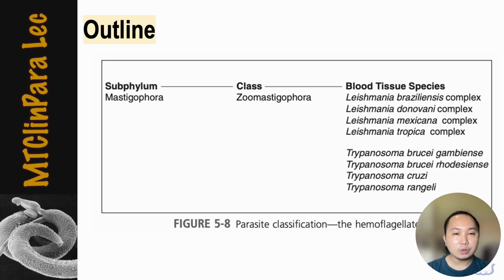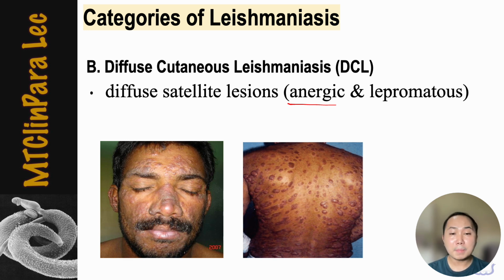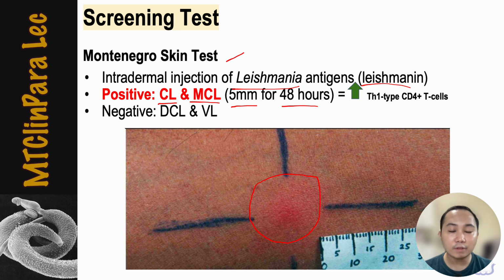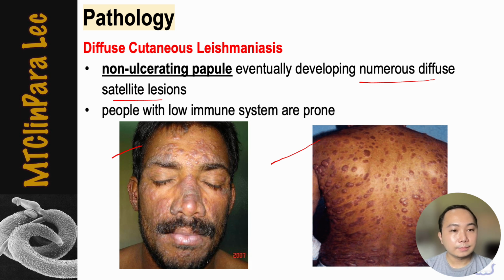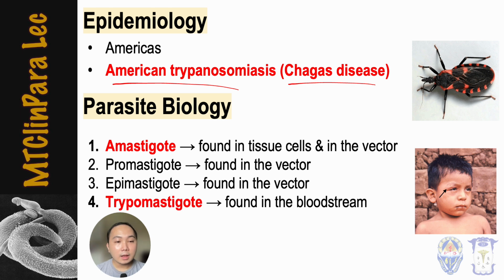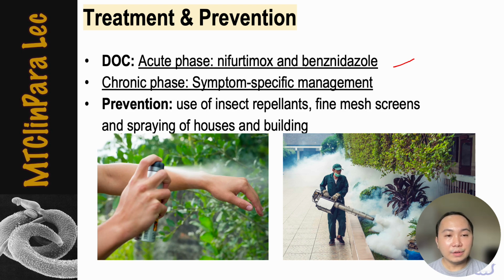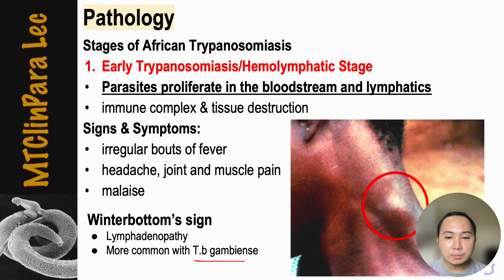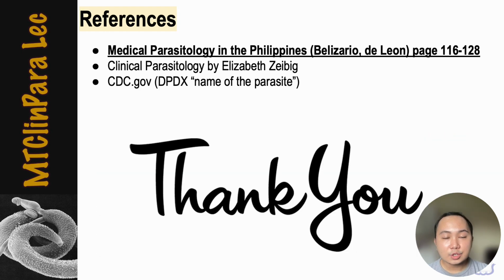Hemoflagellates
Hemoflagellates are a specialized group of flagellated protozoan parasites that have adapted to live within the bloodstream or tissue fluids of their hosts. Unlike free-living flagellates, hemoflagellates have evolved intricate life cycles to navigate their complex environments and ensure their survival and transmission. These parasites are responsible for causing a range of significant diseases in humans and animals, including Chagas disease, African sleeping sickness, and Leishmaniasis, which pose serious health threats in many regions of the world. Understanding the biology, transmission, and control of hemoflagellates is essential for developing effective strategies to combat these diseases and protect public health.